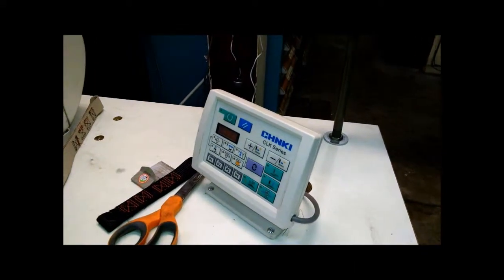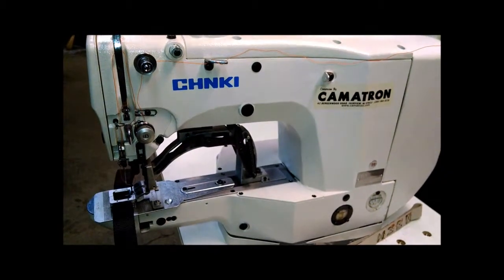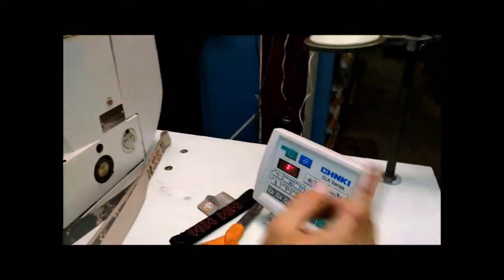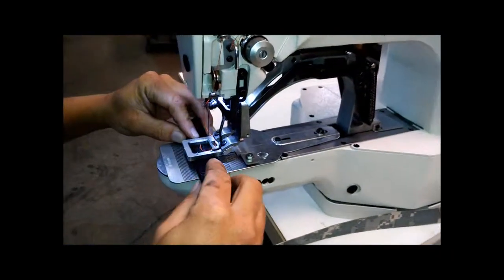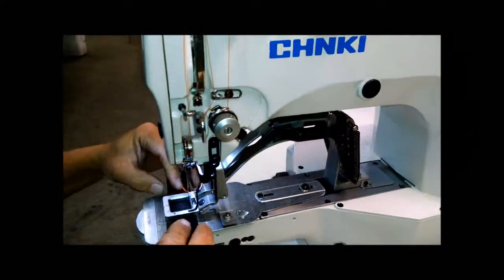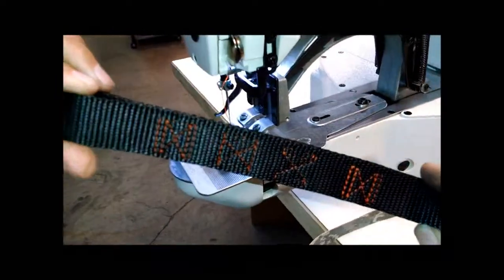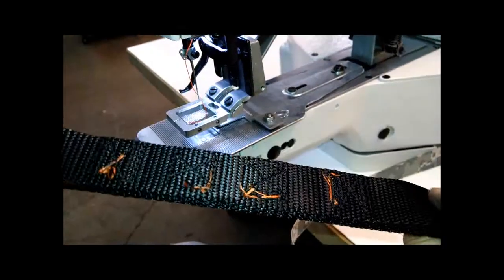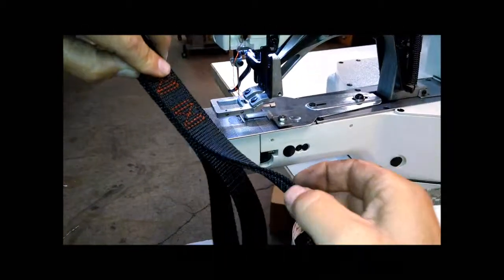CHNKI CLK1900D SEWING BOX AND CROSS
Chinese  brand bartack machine converted to sew 3/4 x 34/ box and cross